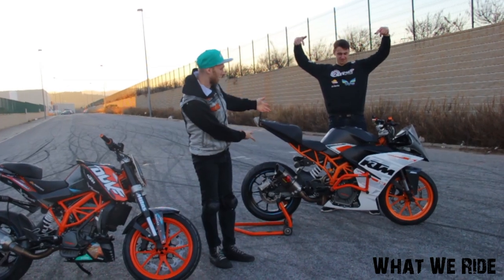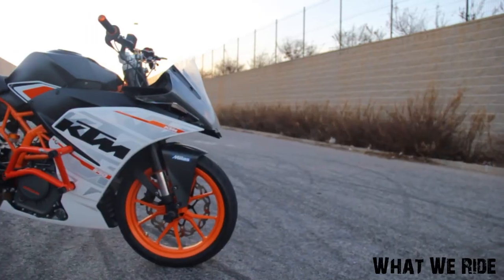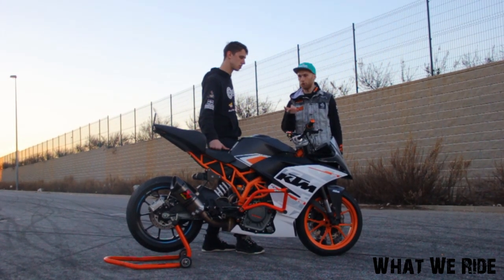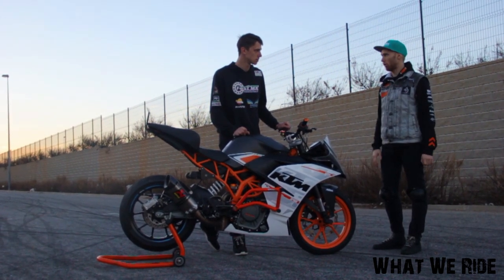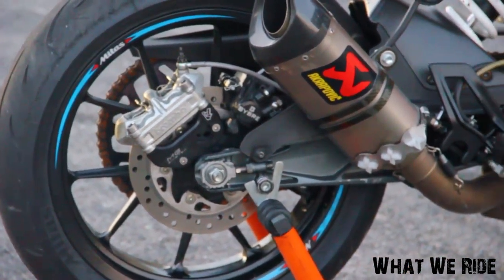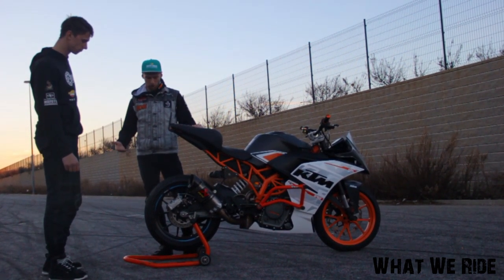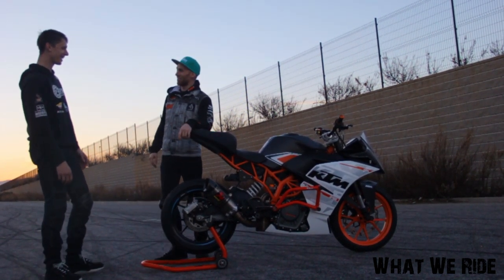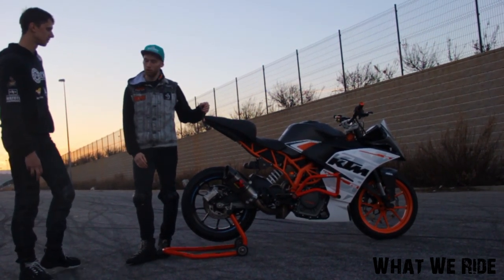What We Ride - Rok Bagoros EP07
Hello boys n girls meet Rok! he is professional KTM rider. very nice person can't wait to ride with him again!